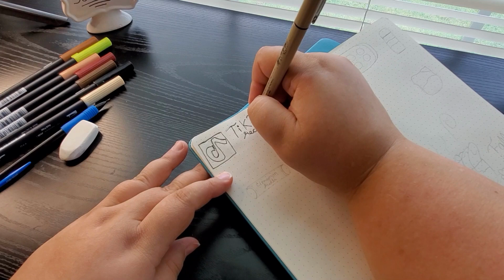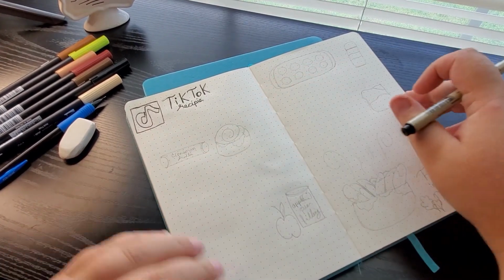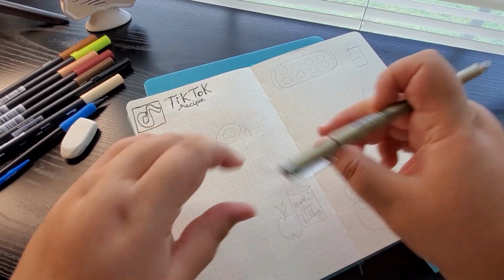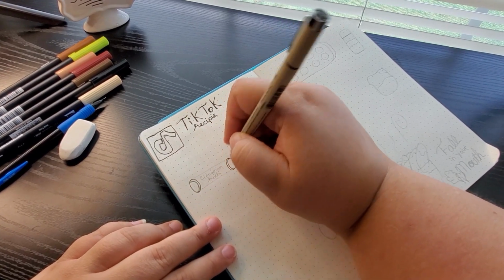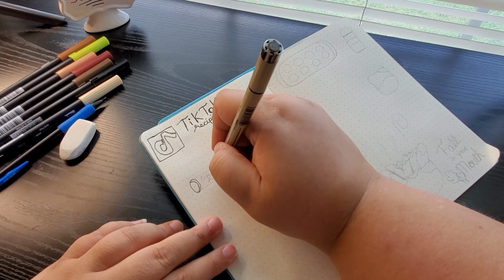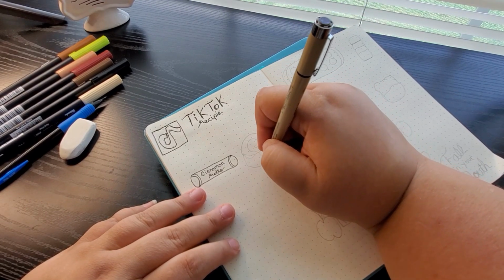Recipe Journal/TikTok Recipe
Today i share a process video on how I log recipes in my journal. I found a awesome recipe on TikTok an just ha to share it with you all!!

My name is Missy, I make journal videos of all kinds! I am a Christian and also love to share the Lord through this creative art worship!! Come and sit with me as we explore creativity through journaling. join the tribe and be a Lovie Subbie!

I hope you enjoyed today's video! Thank you for taking the time to watch!

*THIS VIDEO IS NOT INTENDED FOR CHILDREN! I USE TOXIC GLUES AND TOOLS NOT APPROPRIATE FOR CHILDREN AND DISCUSS ADULT SUBJECTS AND THEMES!